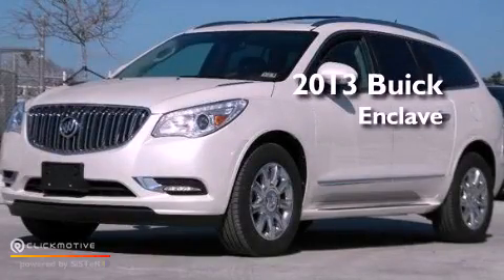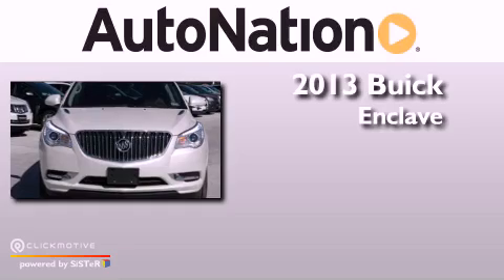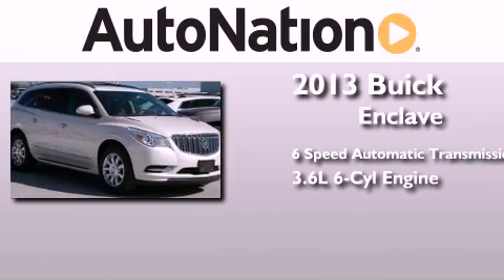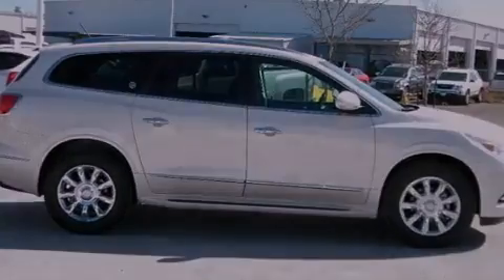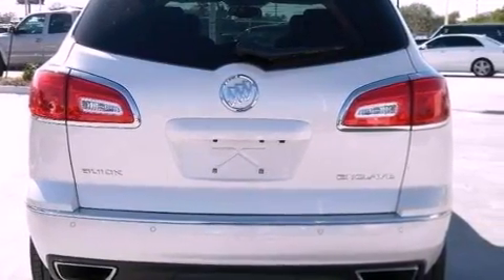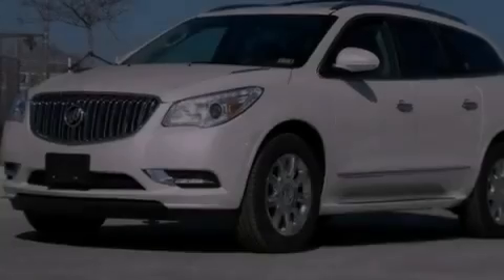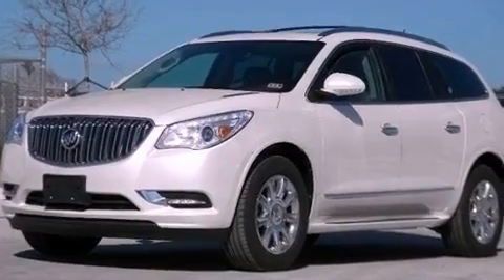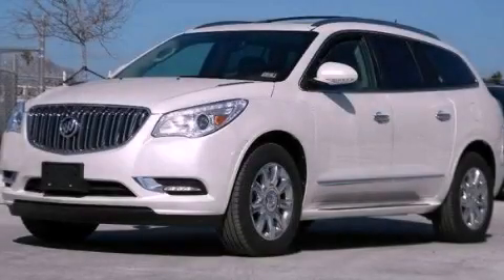2013 Buick Enclave Corpus Christi TX 78412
Year : 2013
 Make : Buick
 Model : Enclave
 Engine : Gas V6 3.6L/217
 Trans . : Automatic
 Exterior : White Diamond Tricoat
 Miles : 200
 Interior : Cocoa

 6650 South Padre Island Drive